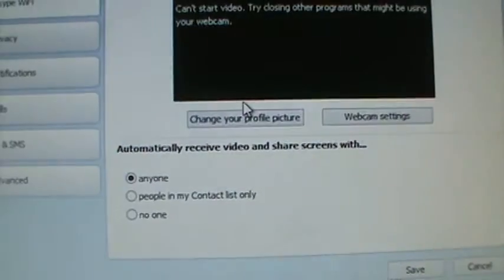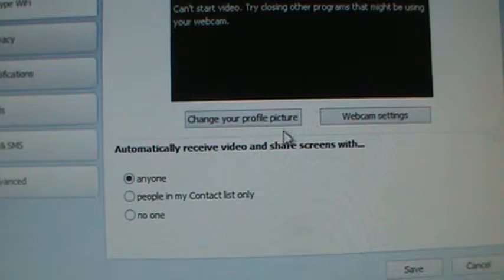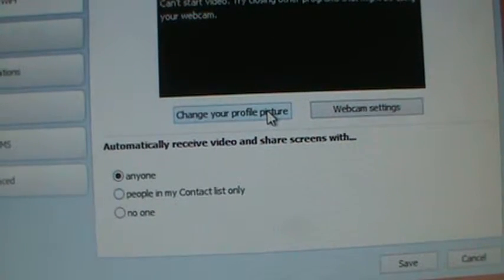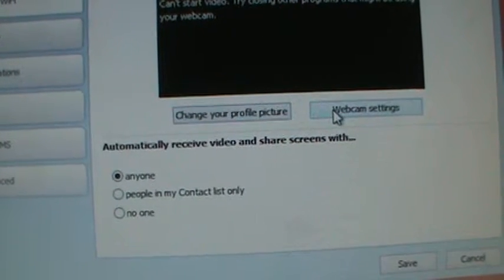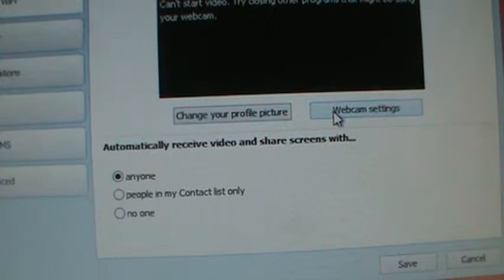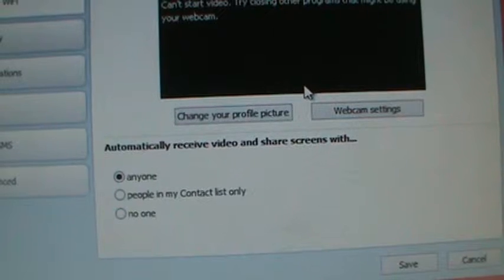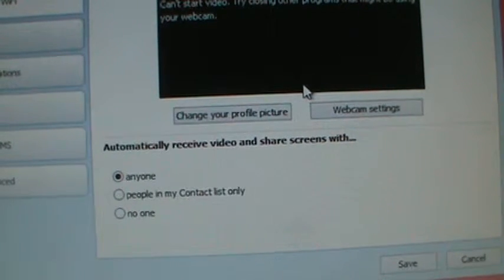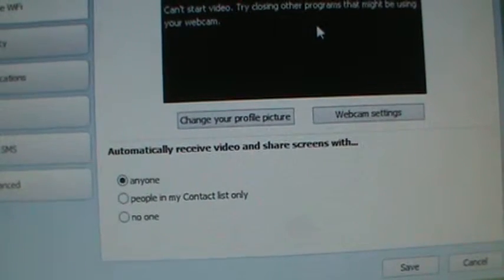Webcam Homework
This video talks about Homework Based on a webcam that you have it, but then knowing about what you can do when it gives you troubleshooting issues.